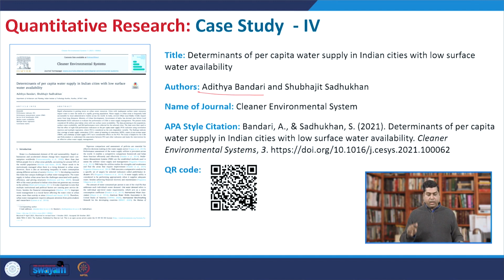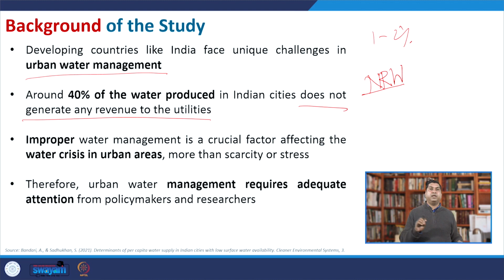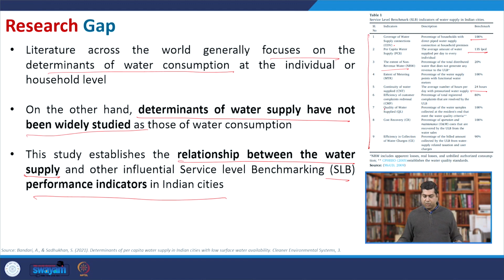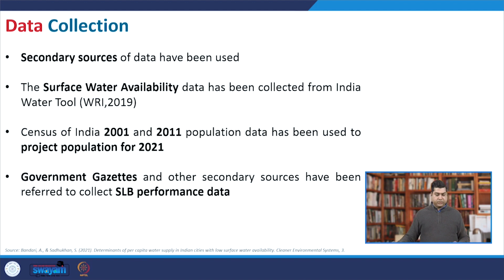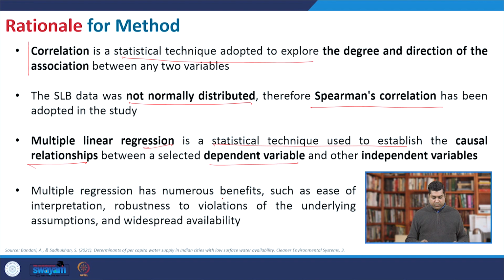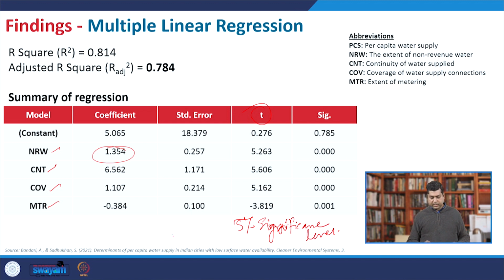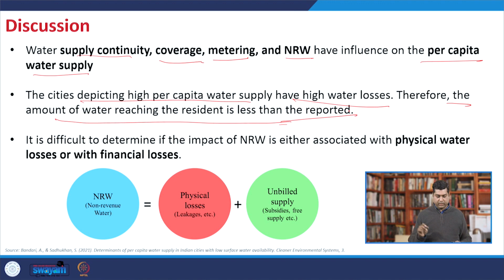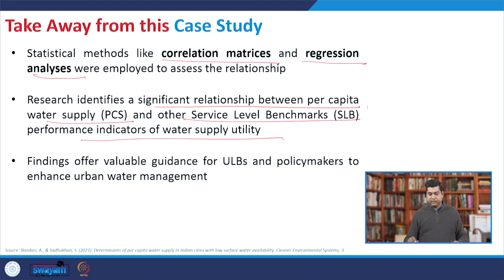Lecture 43: Quantitative Research – Case Study IV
This lecture demonstrates a case study on quantitative research methods. This is Case Study IV.